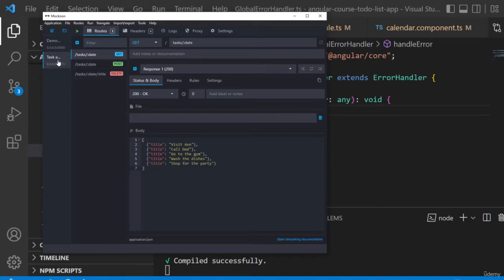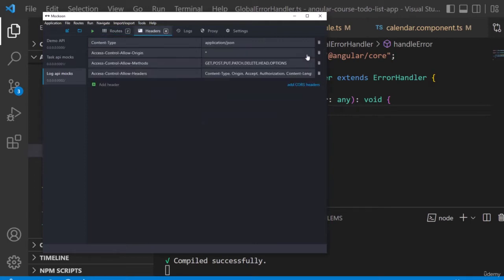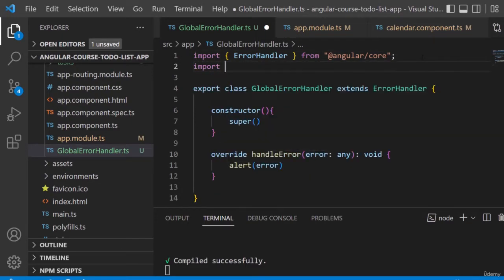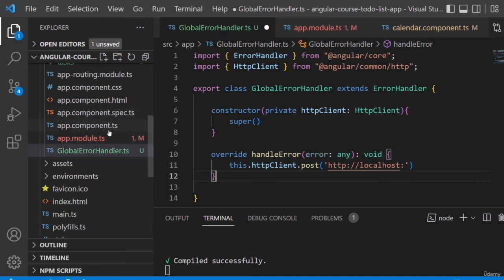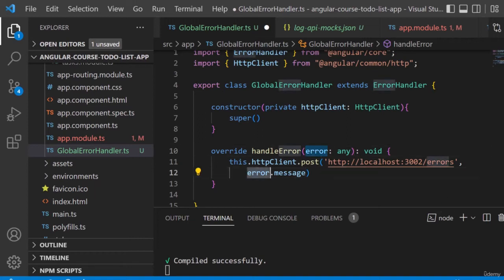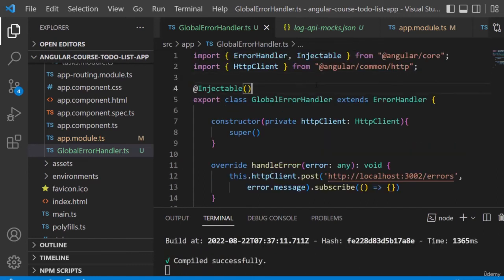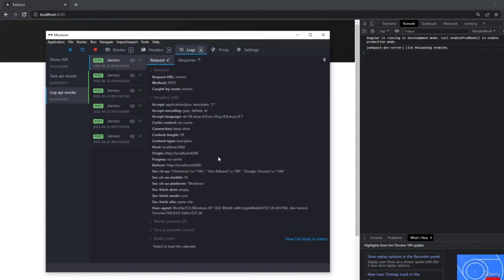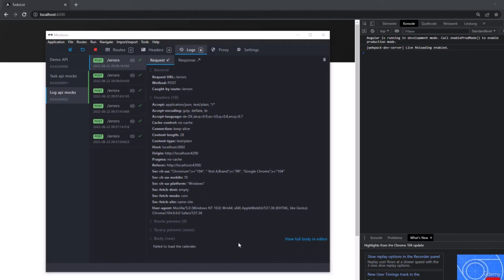56 Adding a log server